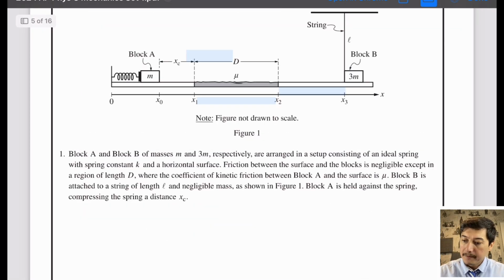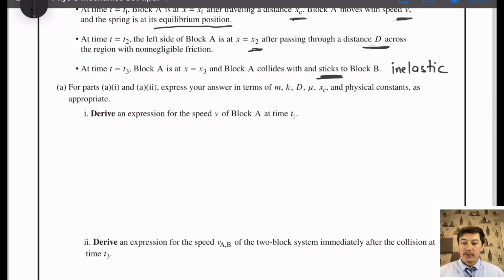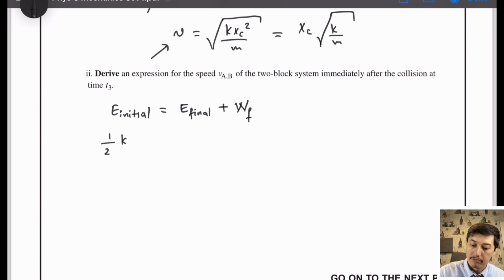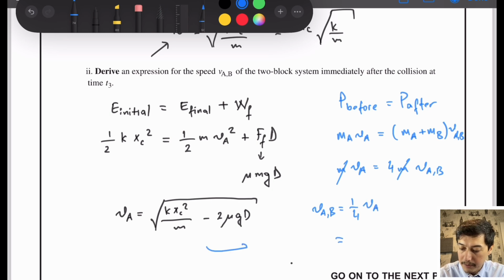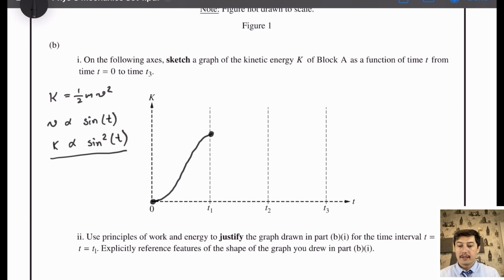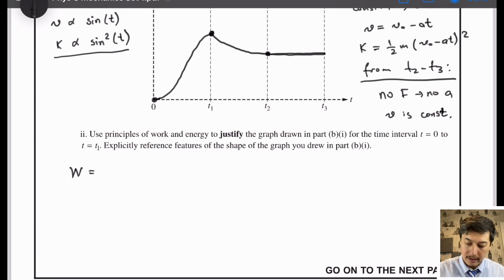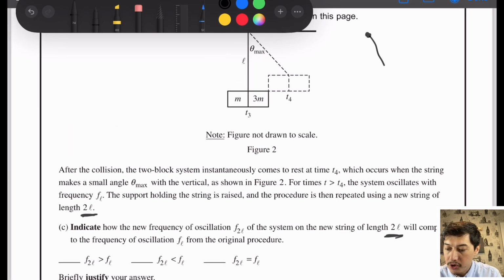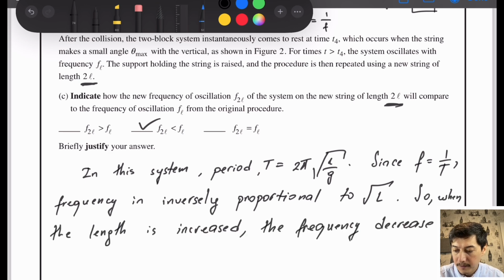AP Physics C - Mechanics 2024 Set 1 FRQ #1 Solutions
Exam walkthrough of the 2024 AP Physics 2 Free Response Question